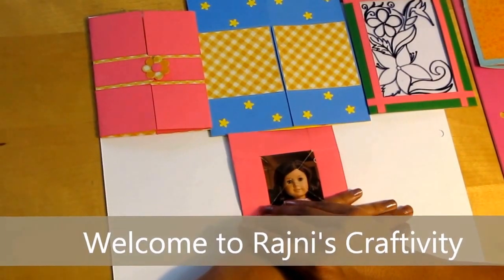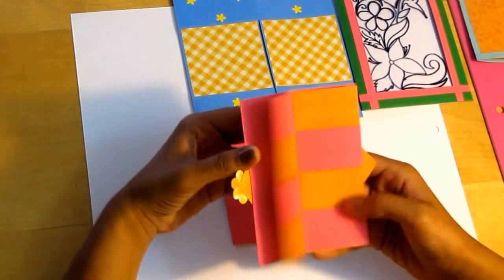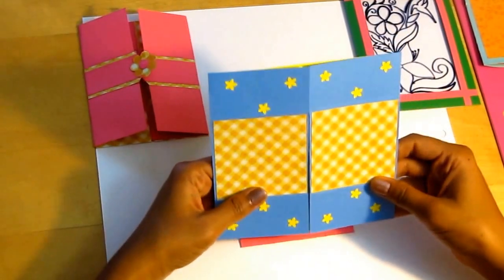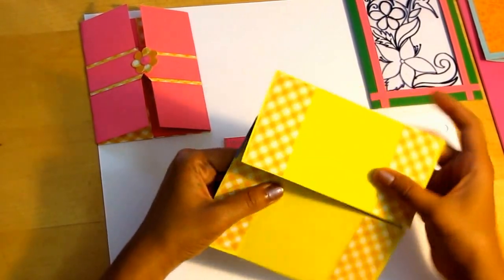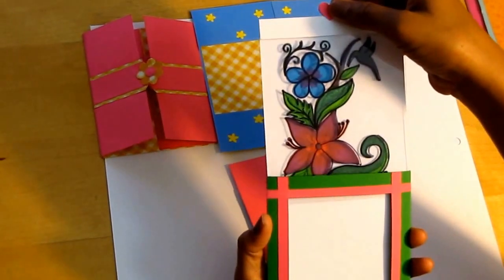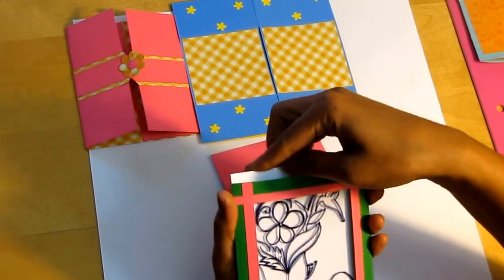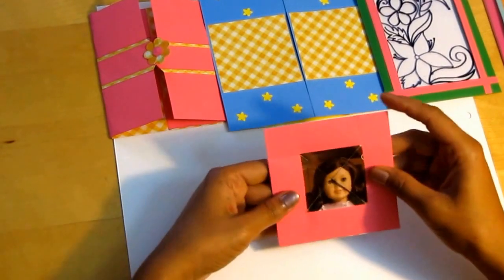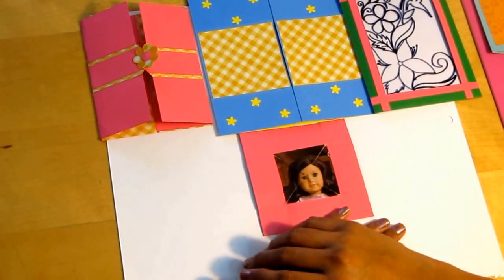Art & Craft : How to make magic greeting cards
Rajni's Craftivity is a channel where you can find tutorials on different art and craft projects, this video introduces 4 amazing magic greeting cards which are simple to make and sure to amaze everyone

or visit my facebook page